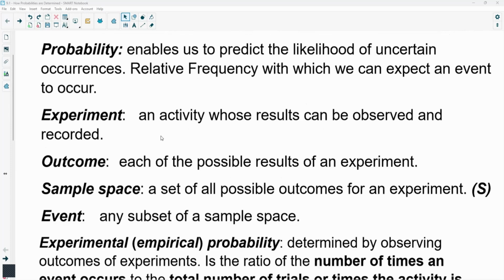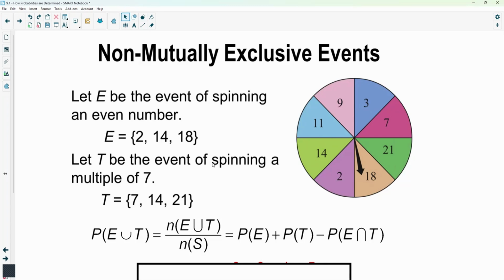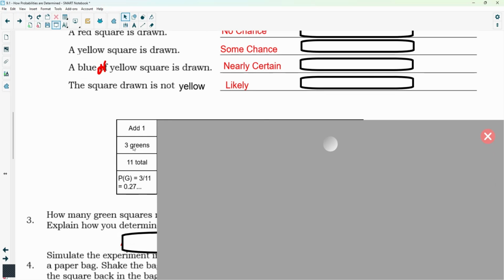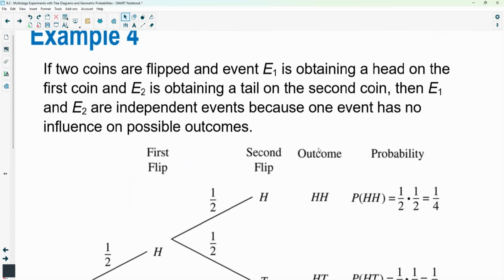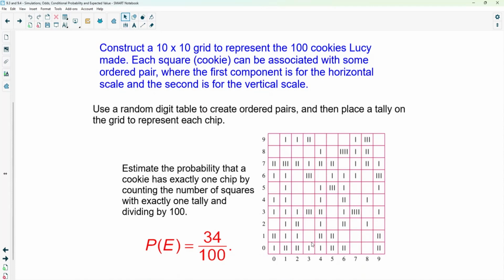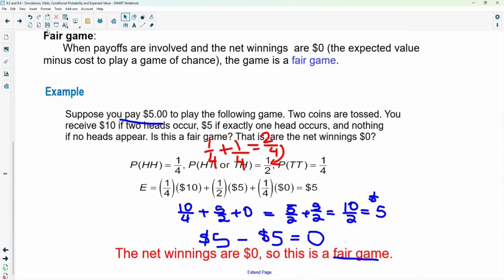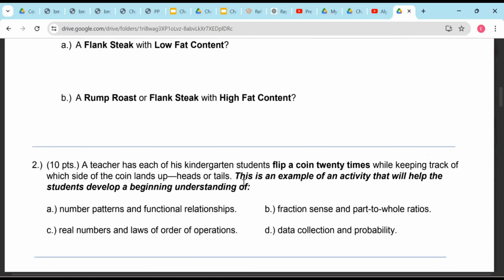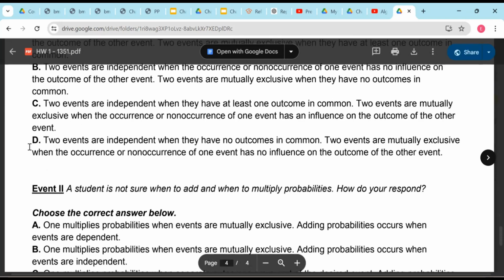Chapter 1 - Probability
This chapter is part of the book "Mathematics Activity Book II - Learning & Teaching" by Leticia Escobar.